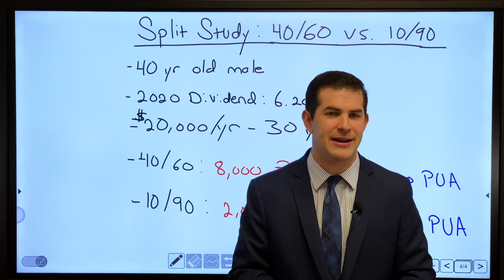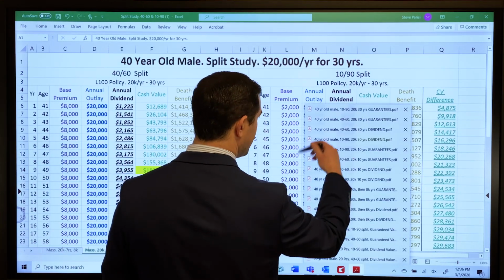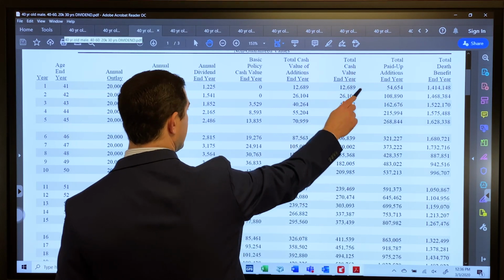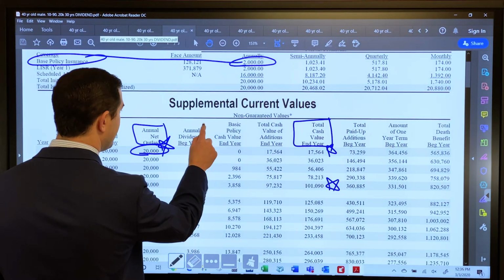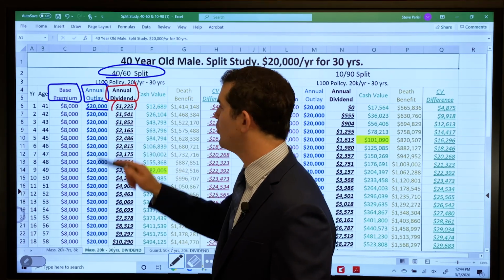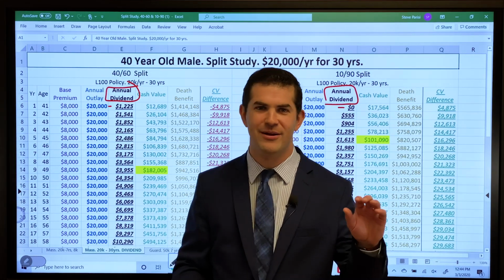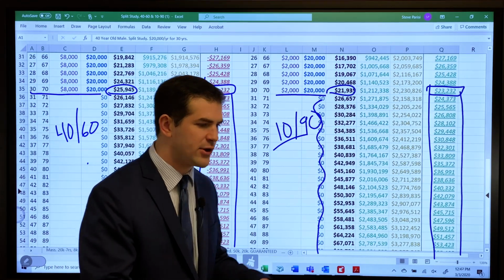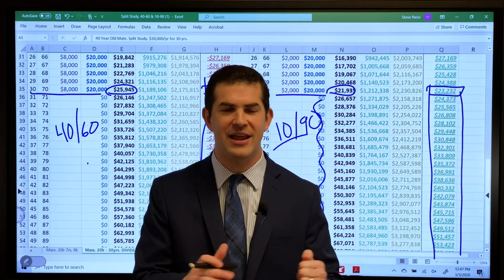Whole Life Insurance: Split Study - 30 YR Fund | IBC Global, Inc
Timestamps:
00:09 Intro to Case Study of 40 y.o. Male With Insurance Dividend Rate of 6.2%
00:40 4060 Split and 1090 Split
01:37 Term Rider to Prevent MEC
06:00 A Higher PUA Generates More Cash Value
07:15 1090 Split Gives More Cash From Start to Finish
08:06 IBC Global Contact Information